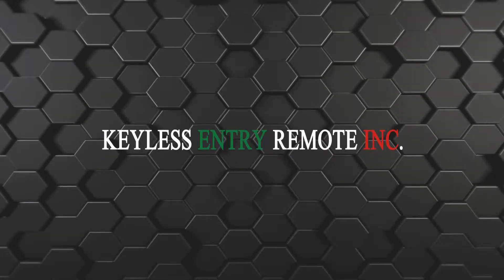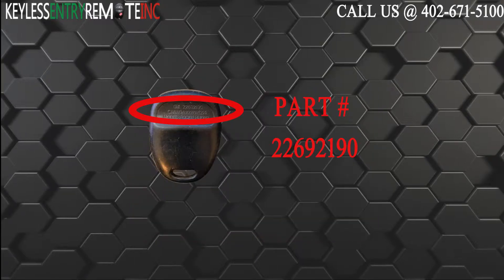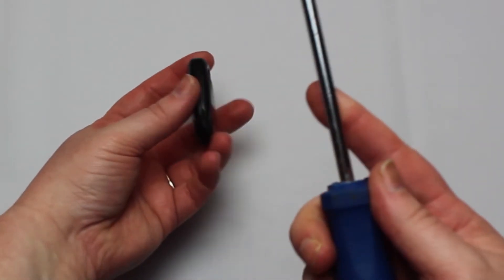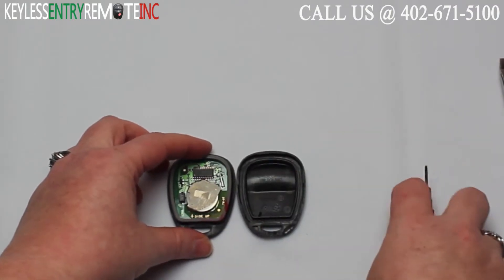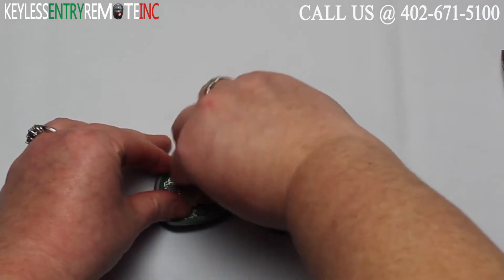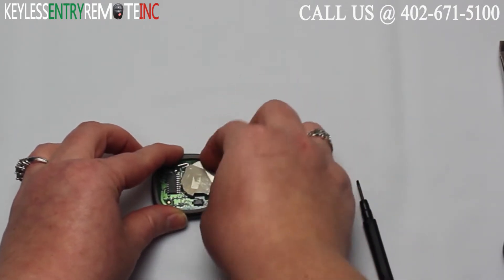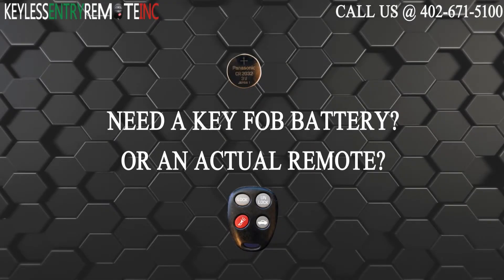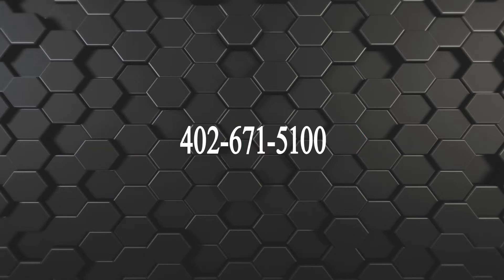How To Replace Saturn L 300 Key Fob Battery 2000 2005